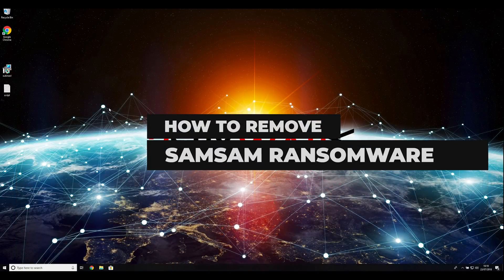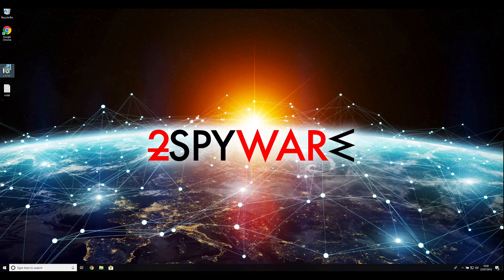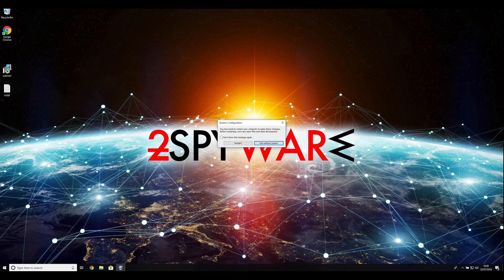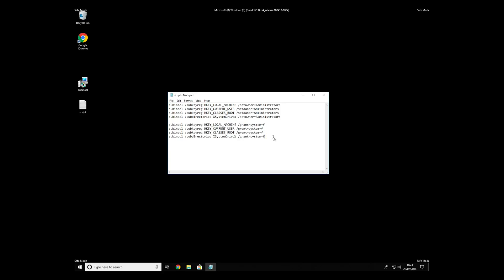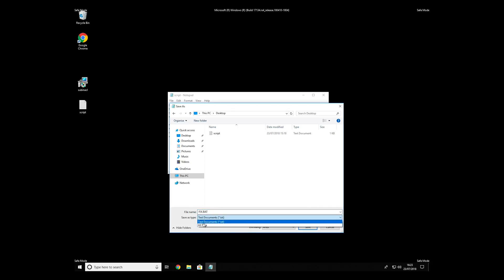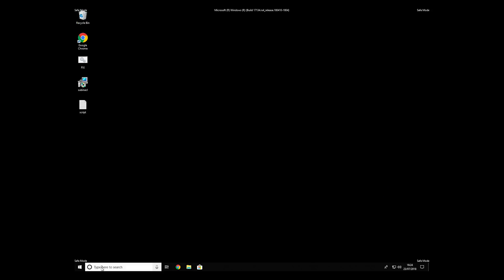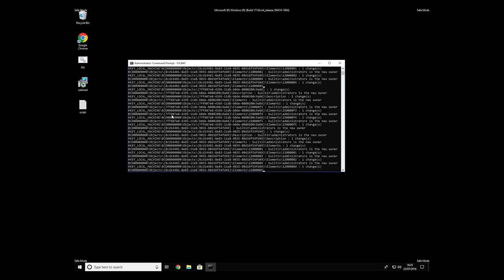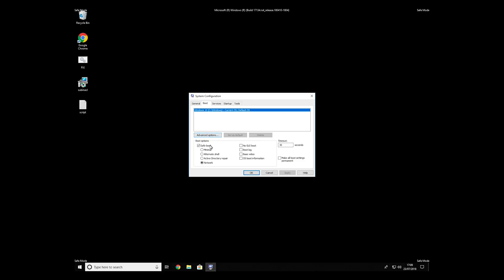Samsam ransomware removal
Samsam ransomware has been spreading around for several years now and there is no sign that it is about to stop. More information about virus attacks:

Once it encrypts files with RSA-2048 cryptography, it appends one of its 12 unique extensions. Additionally, it saves its ransom note on every folder where the encrypted files are and demands from 1.7 to 45 BTC for their decryption.

Recently, the virus reappeared in the headlines after infecting LabCorp's servers. At the moment, one of the most prominent medical testing laboratories is keeping its systems shut down and recovering from the attack.